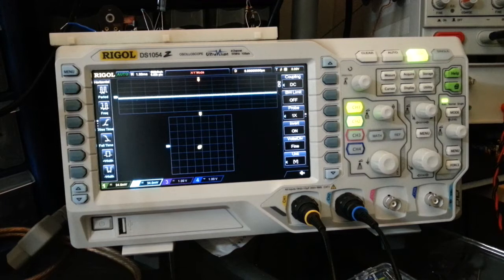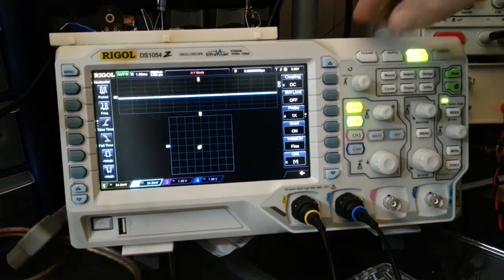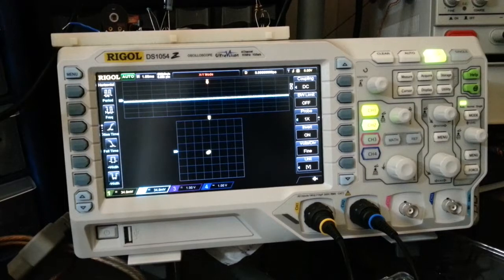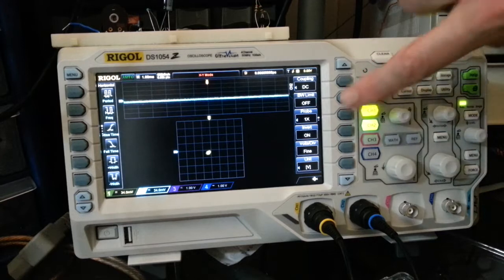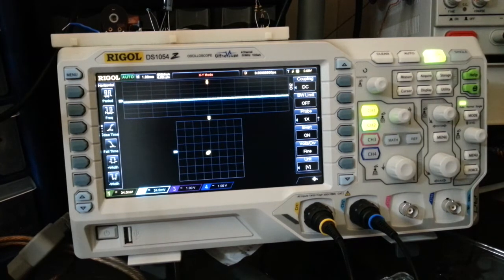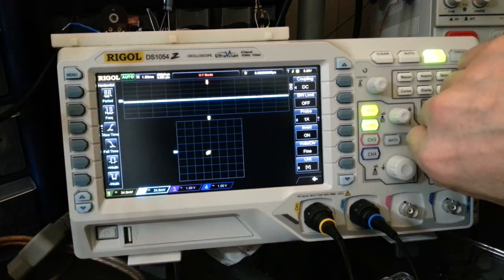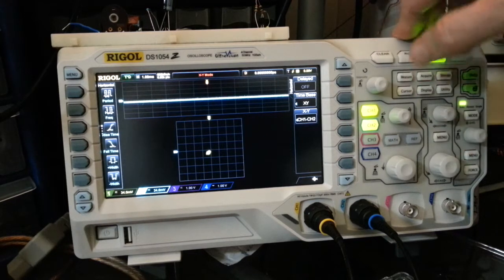Oscillofun on my RIGOL DS1054Z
How to set up for playing around with Rigol DS1054Z oscilloscope and the OSCILLOFUN track.
Thanks to whoever made the track.